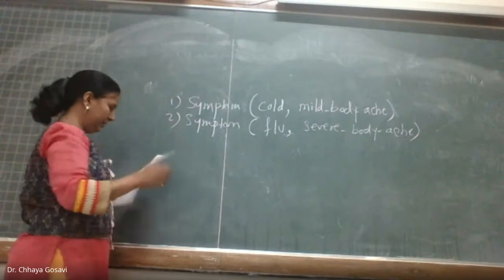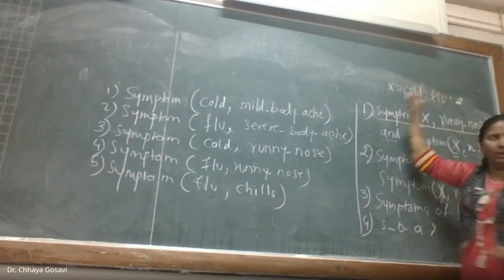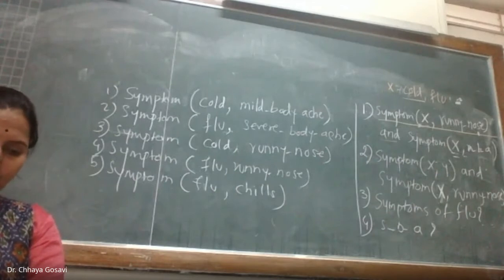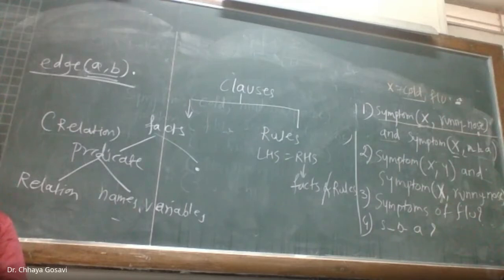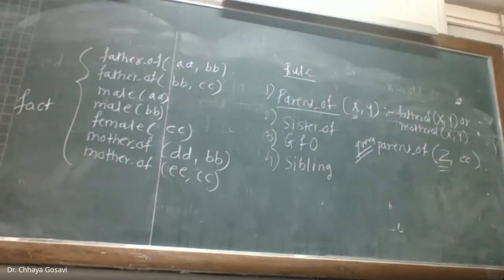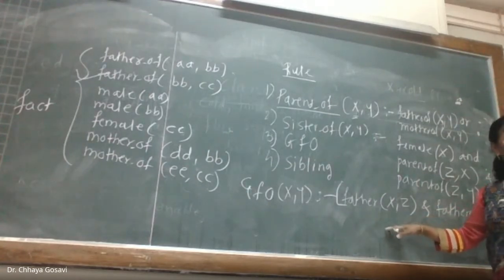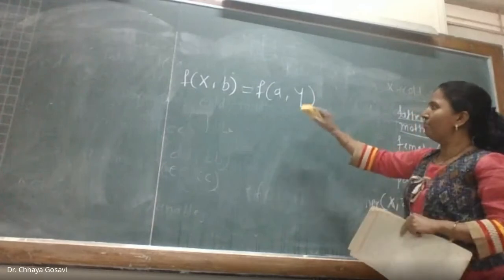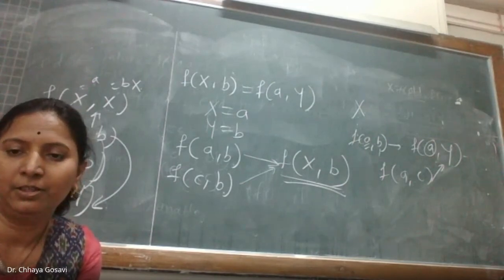L20 Examples Facts Rules Queries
Examples of Rules, Facts and Queries